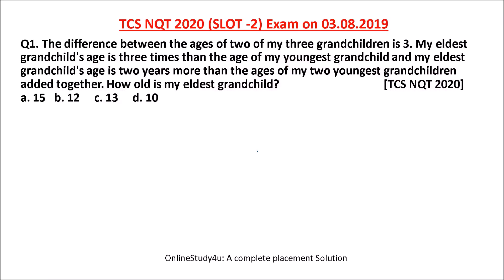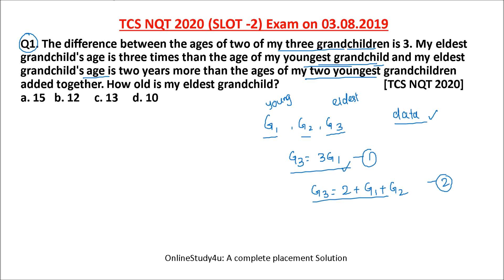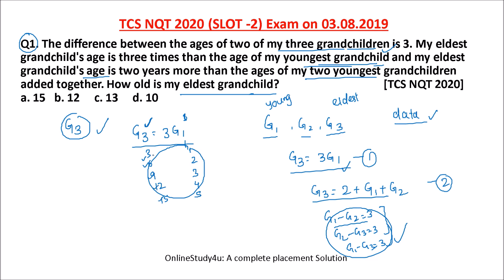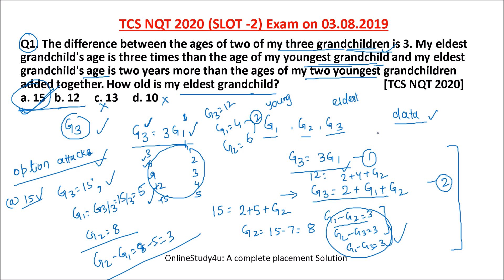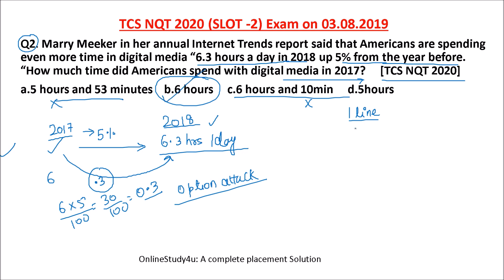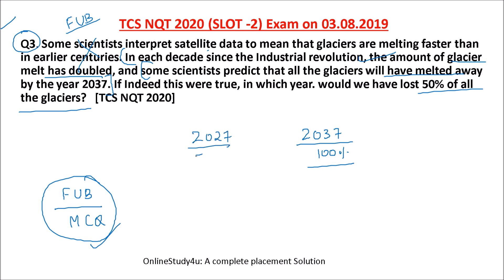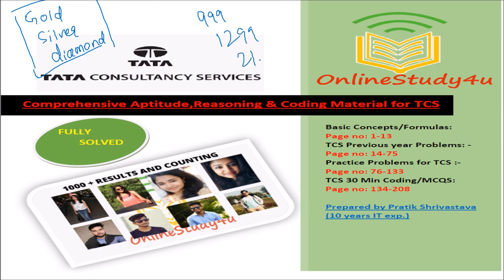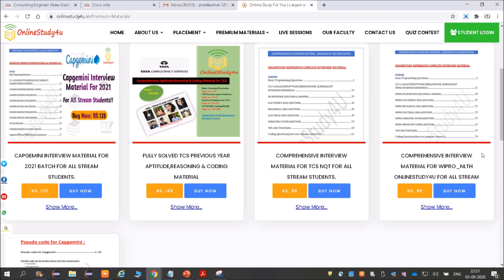TCS NQT Previous year Questions(2020) | Slot 2 03.08.2019 | Option Attack Method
In this video we have discussed previous year questions of TCS Exam. The questions are from the TCS Exams 2020 which was conducted on 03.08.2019. This video will give you a overview, that how you should prepare yourself for the upcoming TCS NQT 2021 Exams.